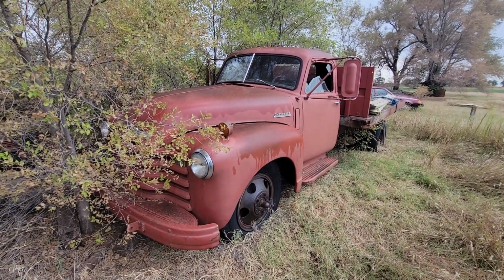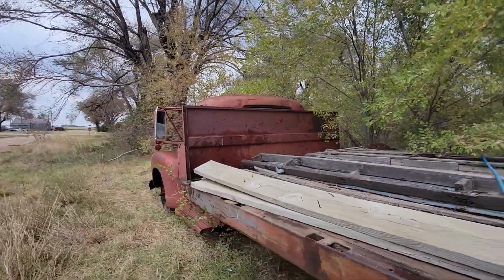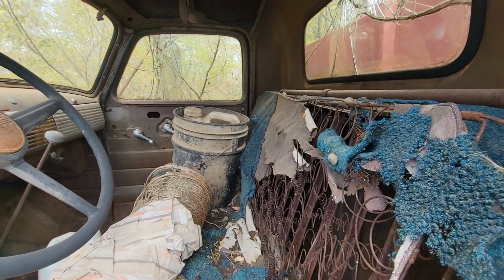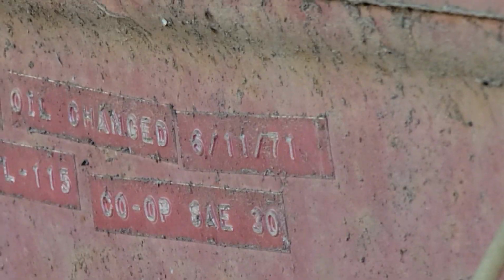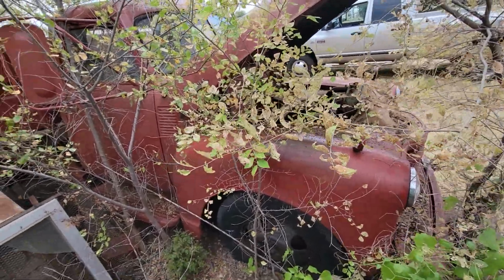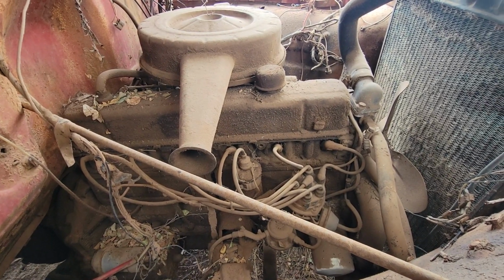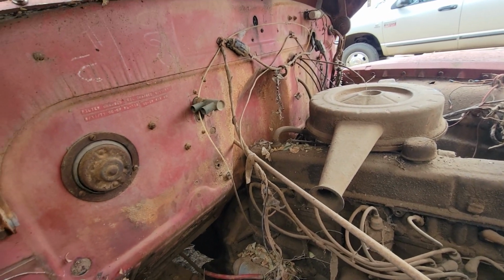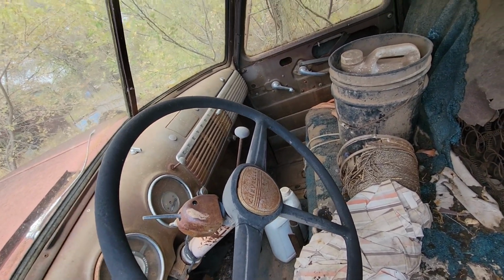49 chevy truck first look resurrection to come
49 chevy truck flatbed resurrection  revival
first look barn find field find